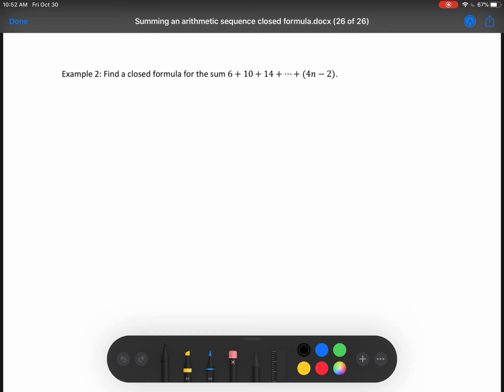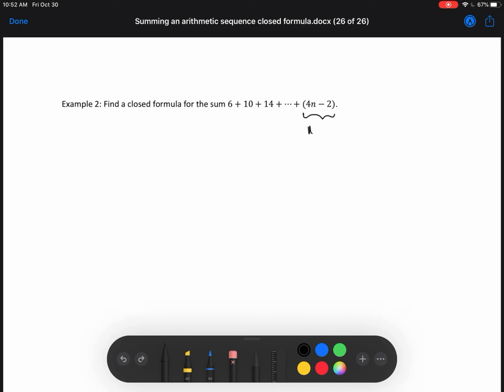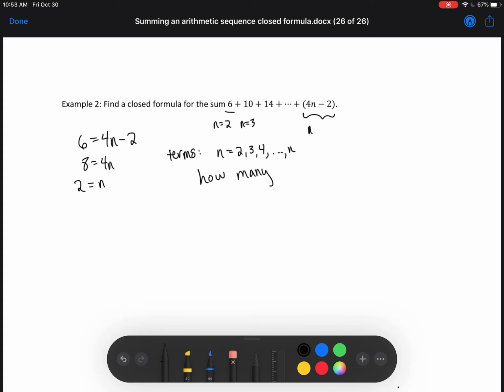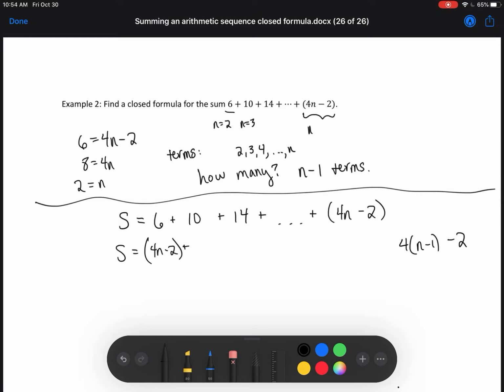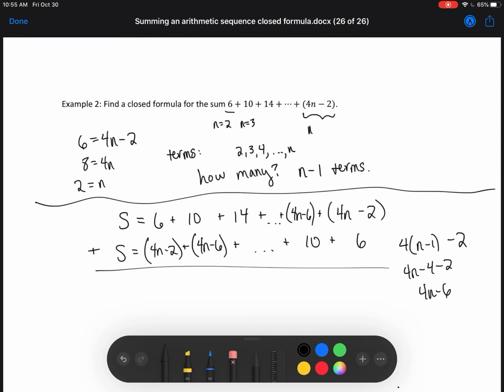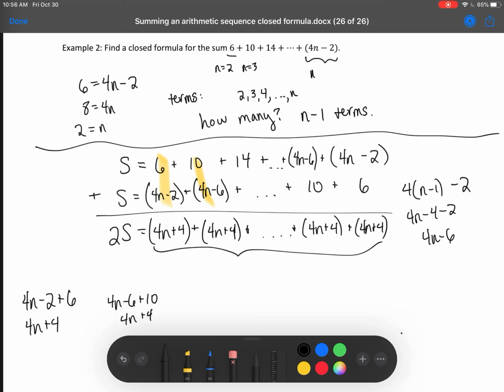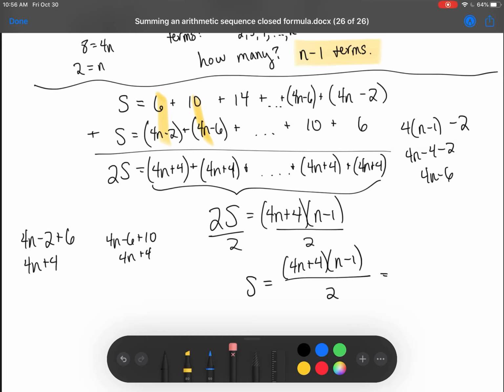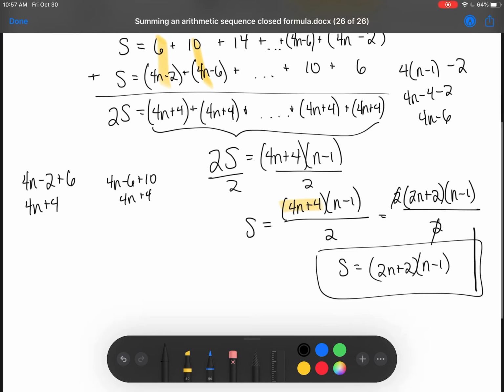MATH 201: summing an arithmetic sequence- closed formula